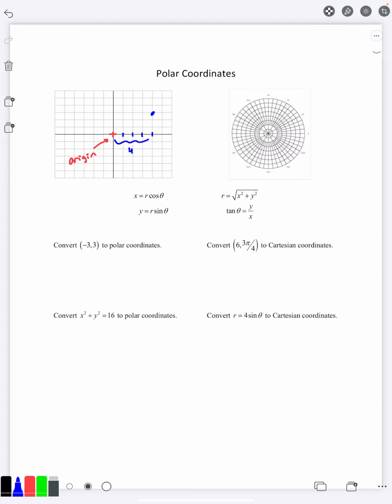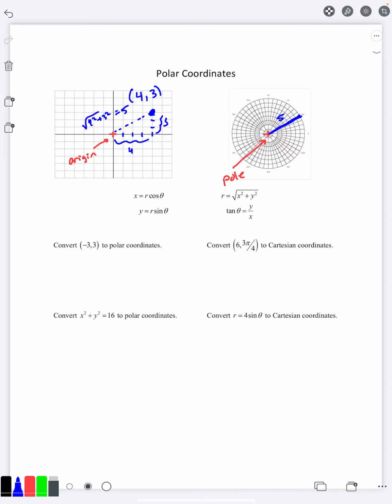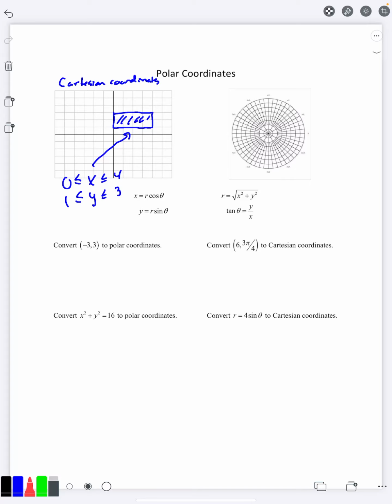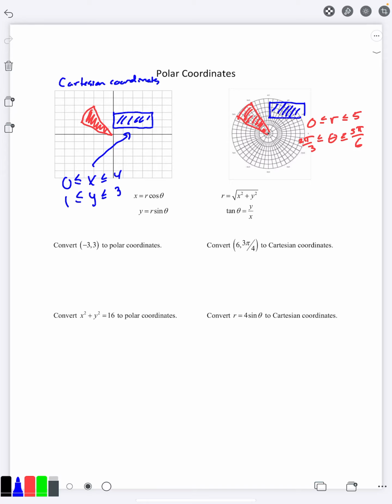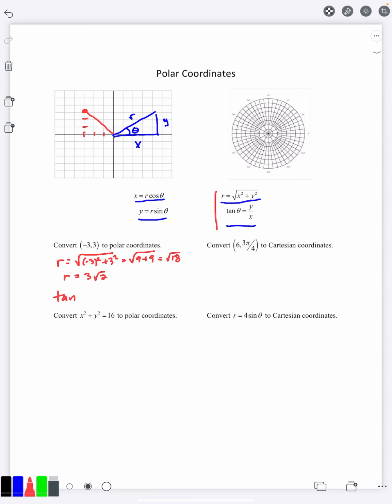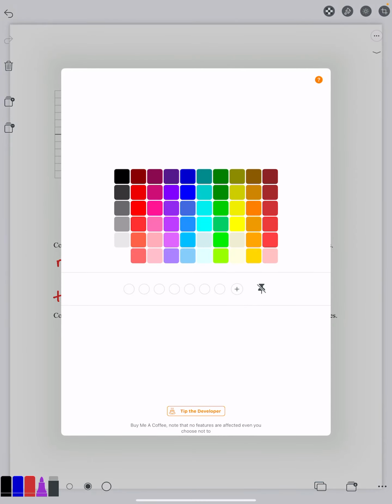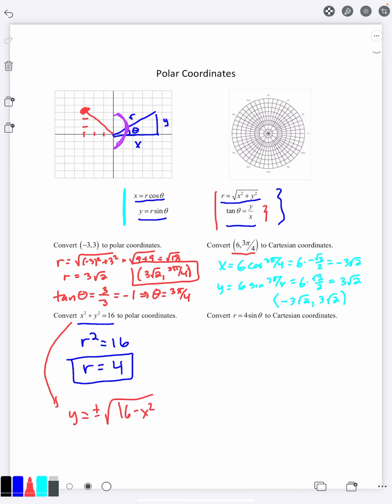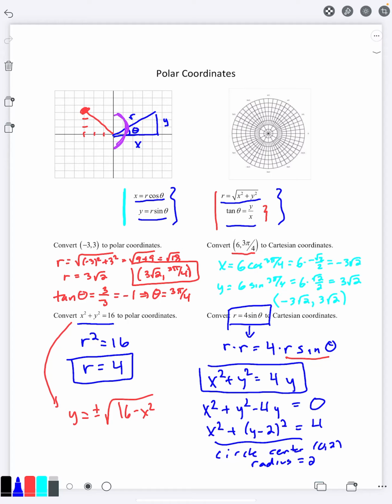Polar Coordinates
This video discusses the polar coordinate system and how to convert points and equations between the polar coordinate system and the Cartesian coordinate system.